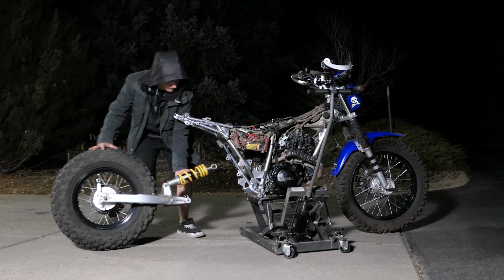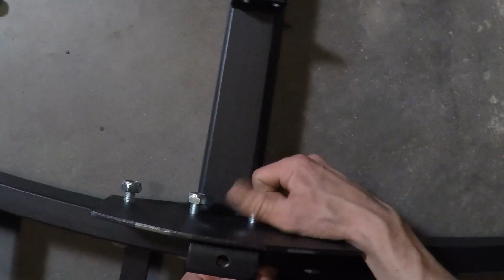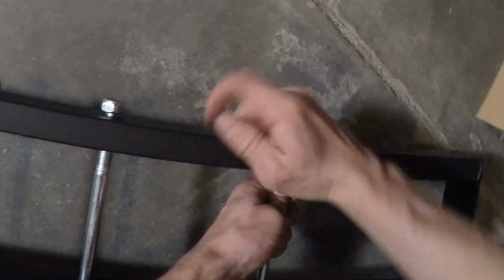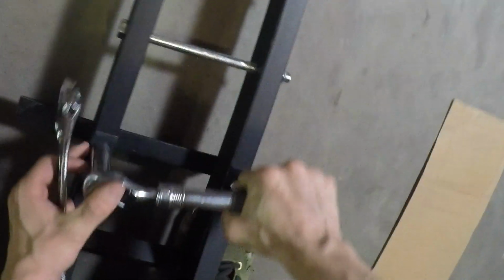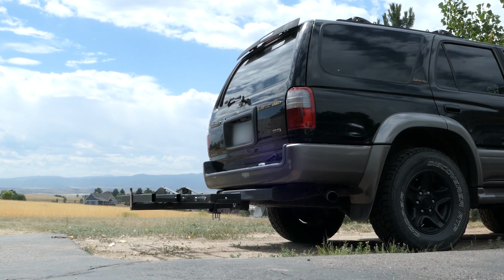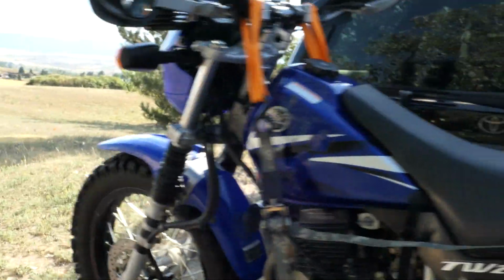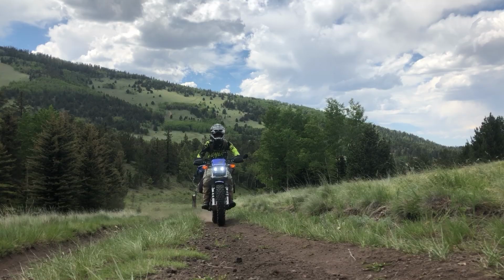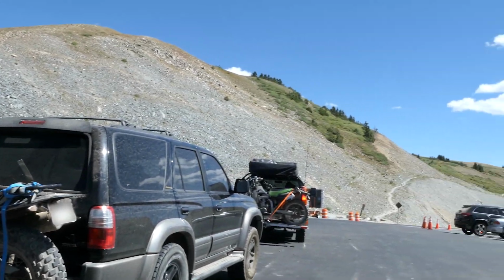The Best Motorcycle Hitch Carrier Assembly and Review (Black Widow MCC-500)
Until now I have always just rode my TW200 to go motocamping or on Adventures. But since my friend invited me to go camping and riding at a far away place for 3 nights I decided I wound need to haul my bike there somehow. Instead of getting a trailer I decided on a Motorcycle Hitch Carrier.  I looked for one with the best reviews so I went with a Black Widow MCC-500. It arrived just in time for me to put it together. and now it's time to put it to the test. Ill let you know If I ever have any big problems with it.

If you want to send me mail:
TDubsKid